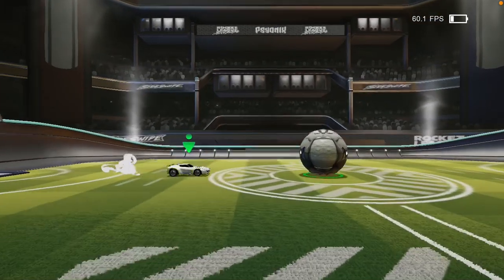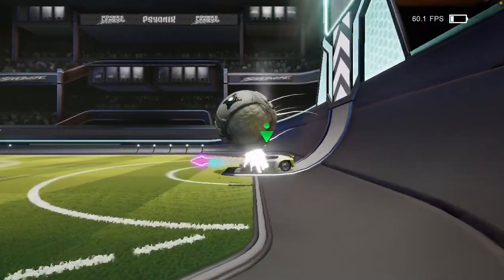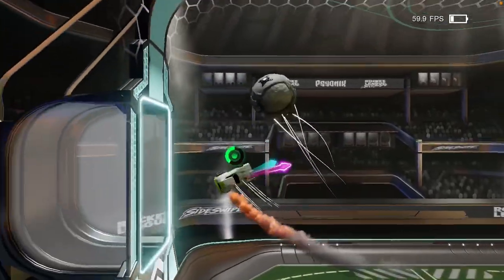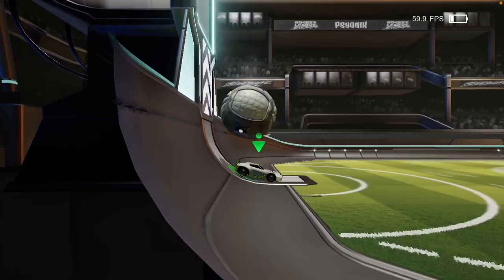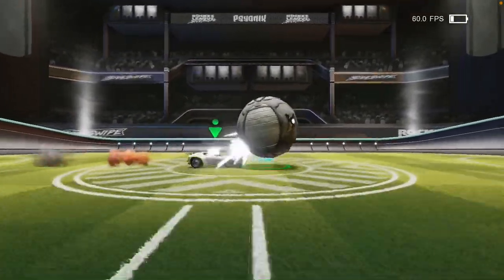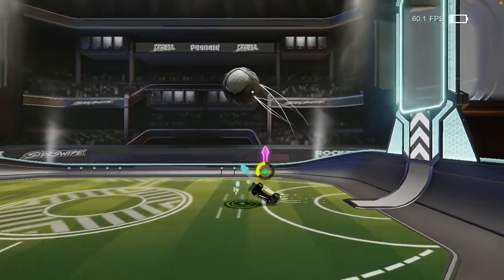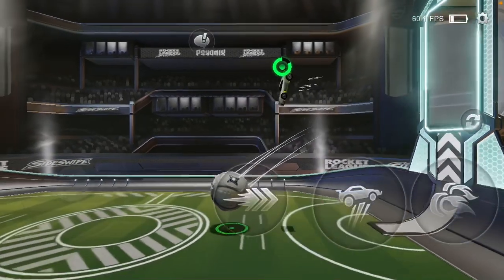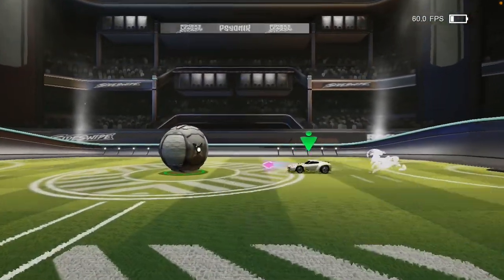Me Showing you my new pass In rocket league sideswipe ￼￼